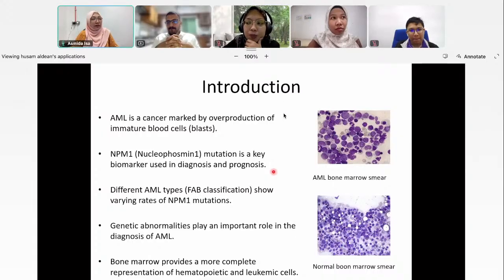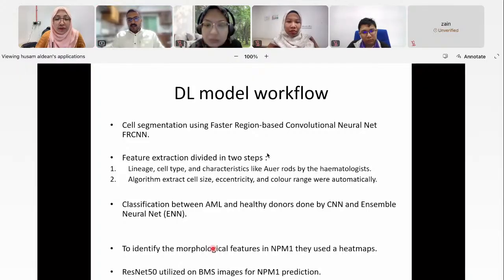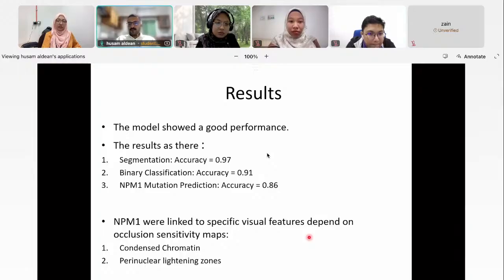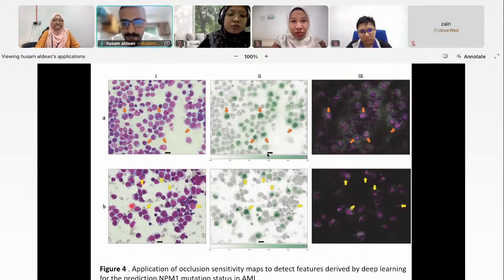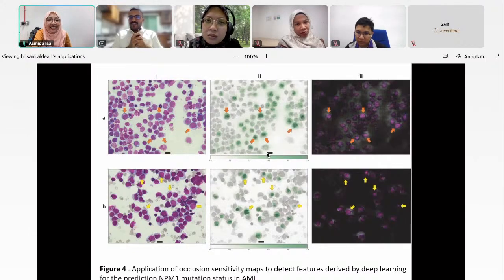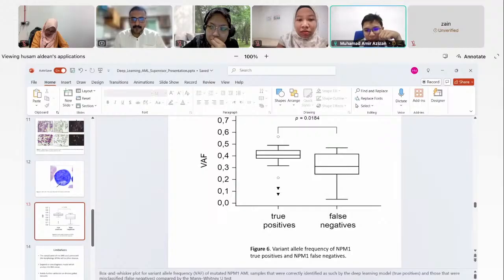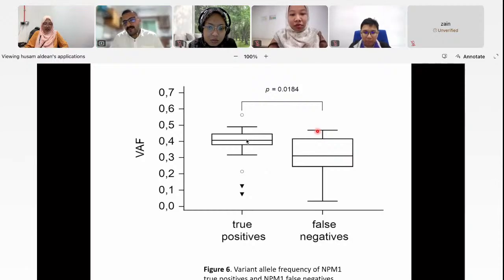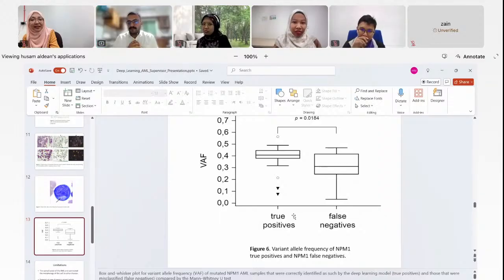Journal Club 3: Deep learning detects AML and predicts NPM1 mutataion status from bone marrow smears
Today we disccused a paper on Deep Learning Detects AML and predicts NPM1 Mutation status from Bone Marrow Samples, presented by MSc Student, Husam Almbaideen from Jordan.